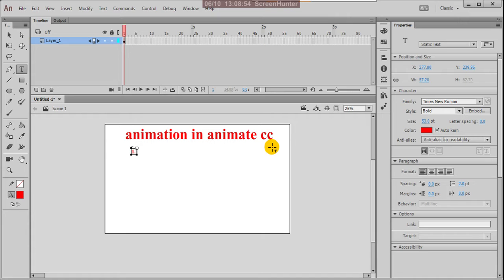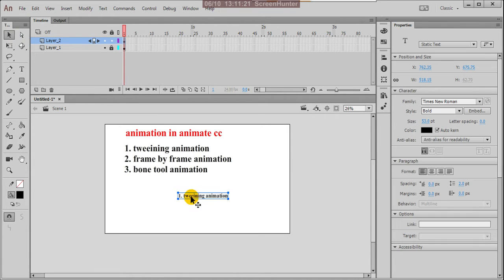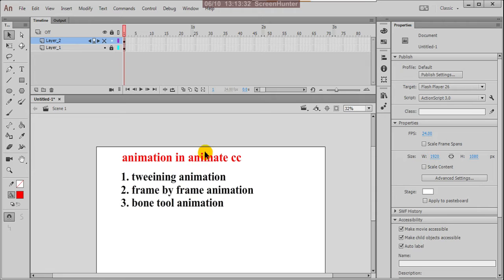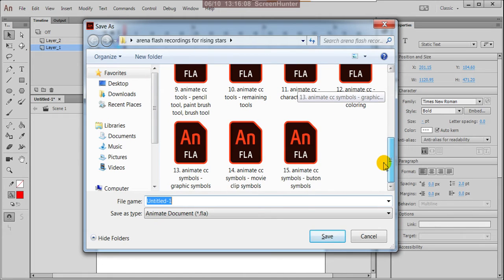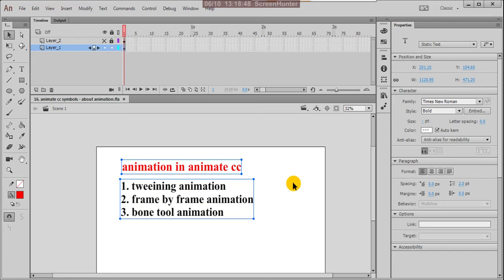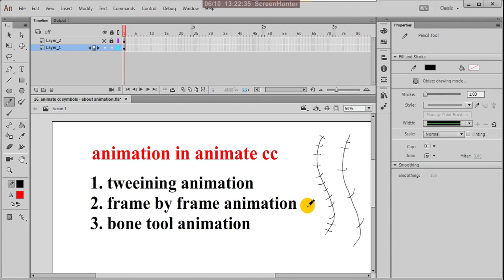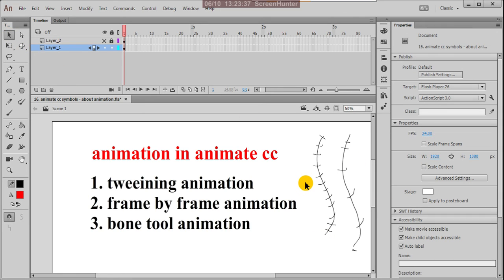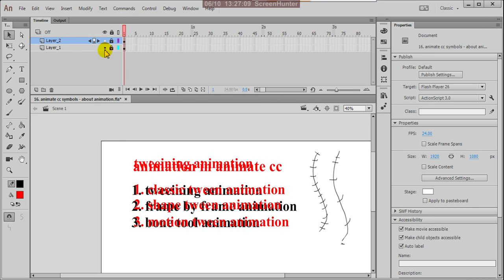16 animate cc - about animation